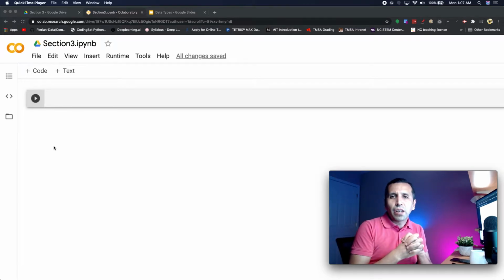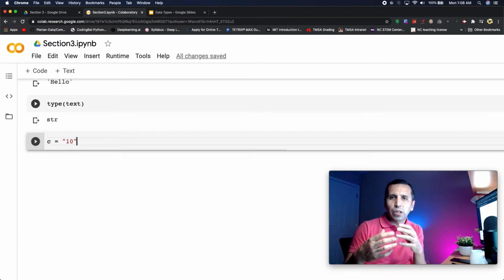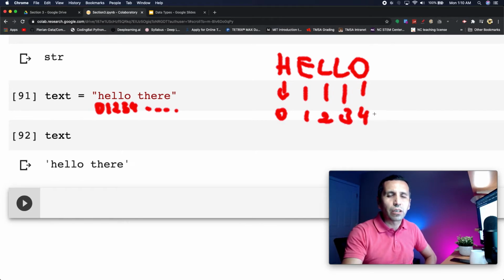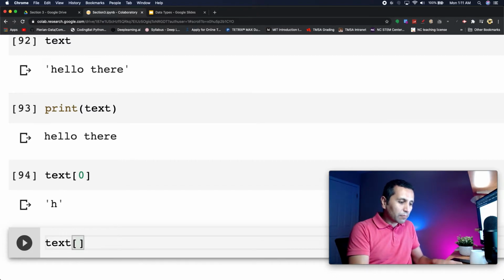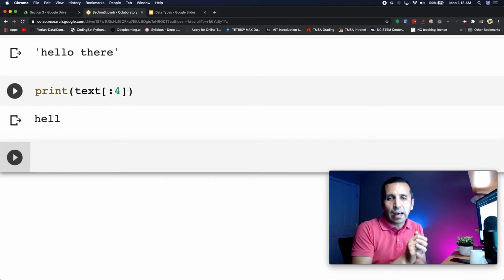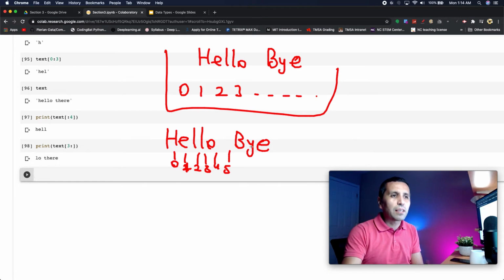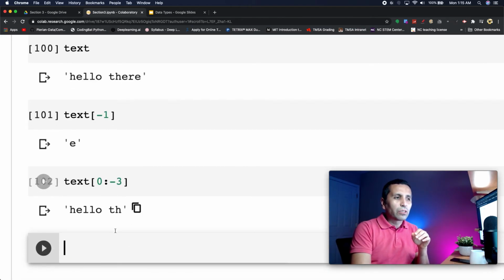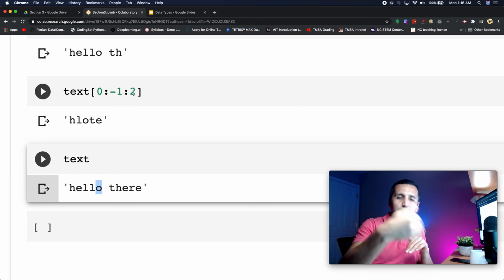Python (Lesson 3): Strings